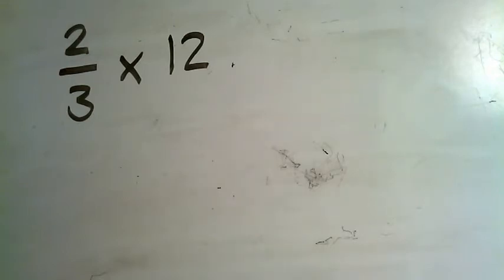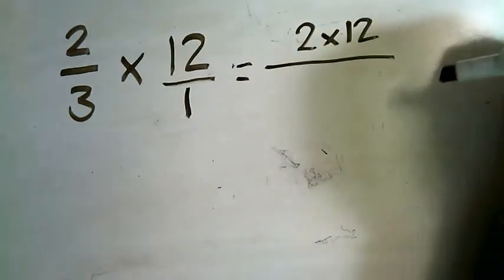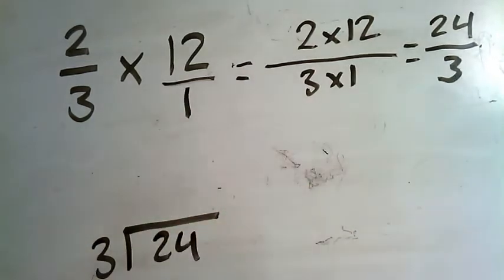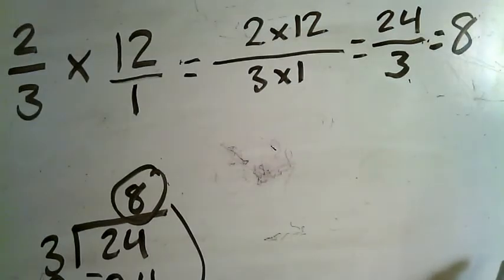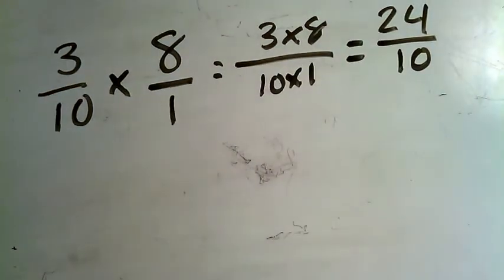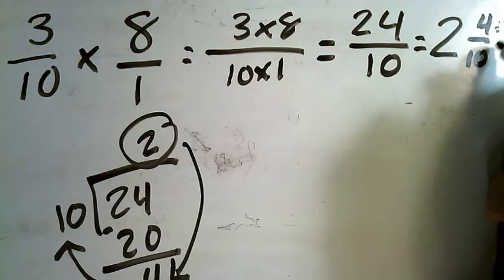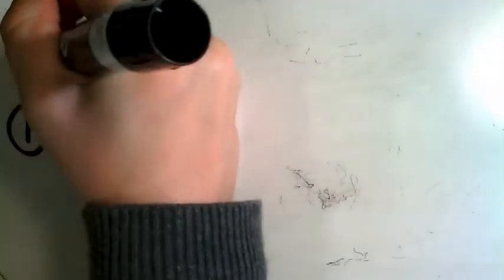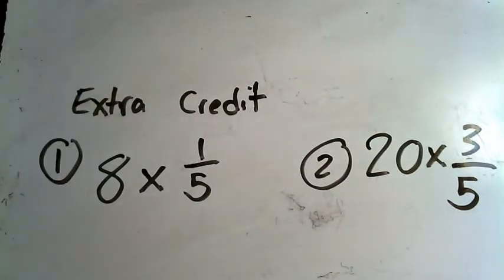Multiplying Fractions Standard Algorithm